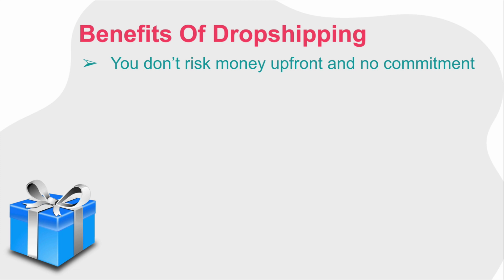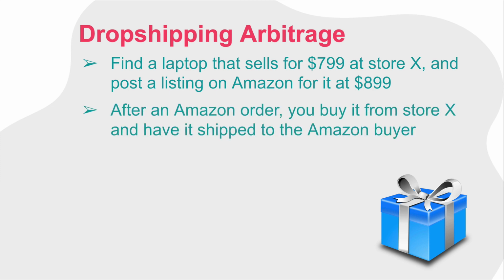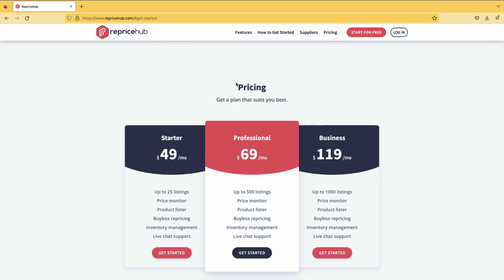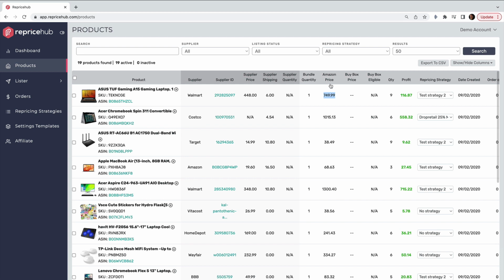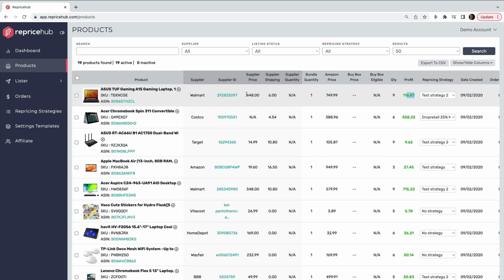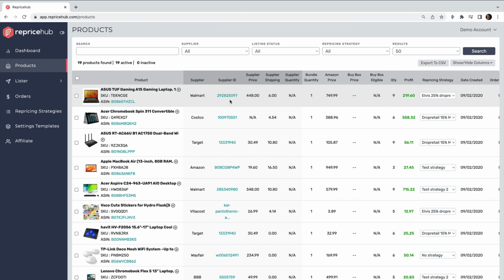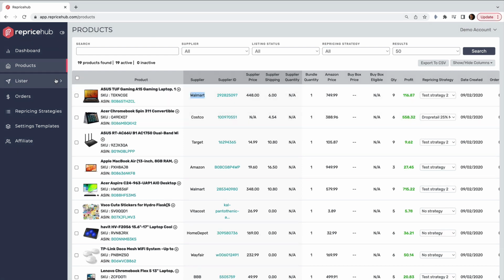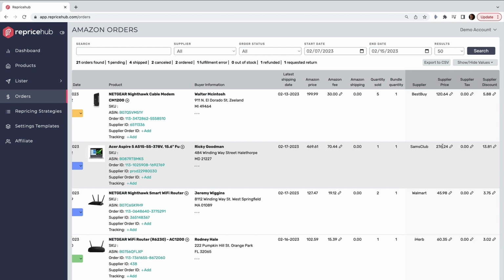Amazon Dropshipping With Retail Arbitrage For Passive Income Using RepriceHub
RepriceHub helps you automate your Amazon dropshipping by helping you manage your Amazon listings. This tool helps you create Amazon listings and monitor price fluctuations in the Amazon price box. This way, you get the most sales at optimal prices that you choose. The best part is that you don't have to spend any money and can start with dropshipping risk-free without having to buy inventory.